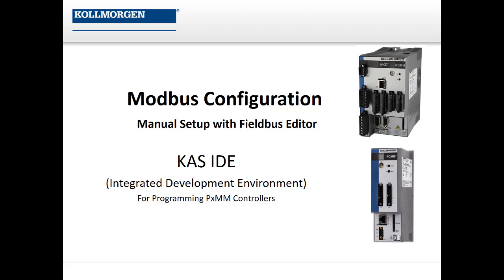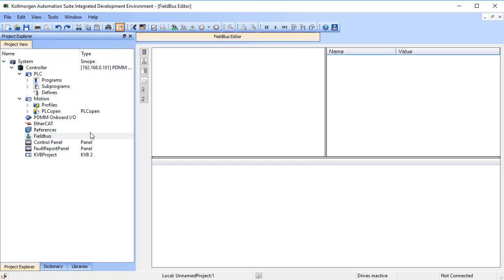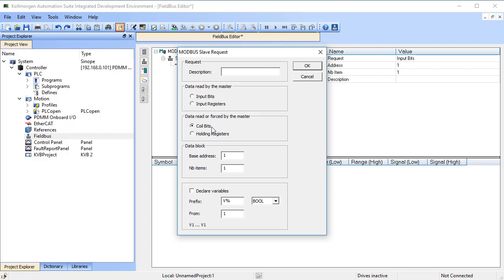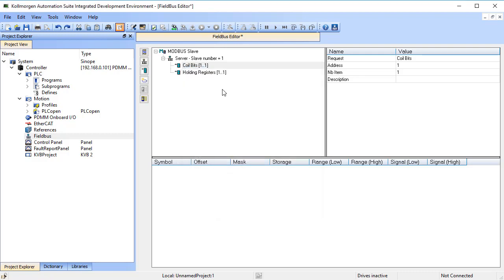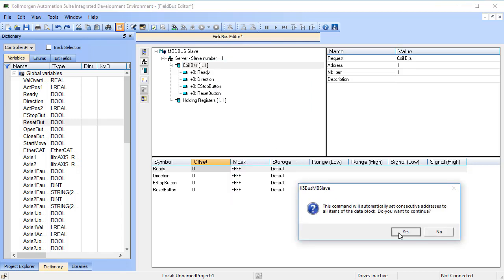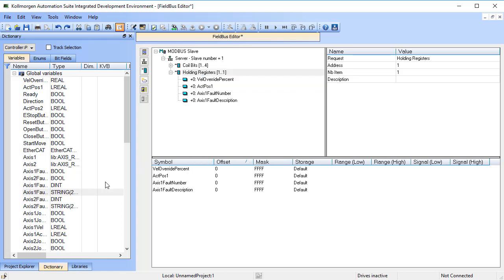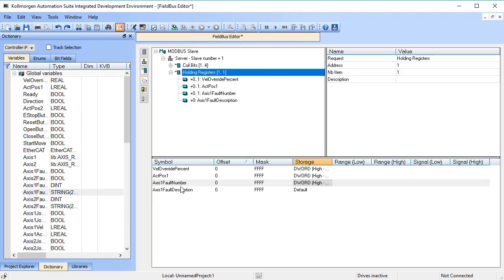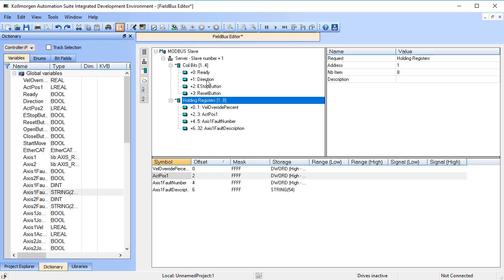Modbus Fieldbus Editor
How to use the KAS IDE software to manually setup a Kollmorgen PDMM or PCMM controller to be a Modbus slave. Typically used with a 3rd Party HMI as tags are automatically mapped when using a Kollmorgen HMI